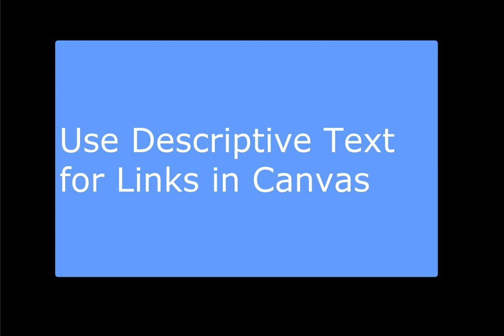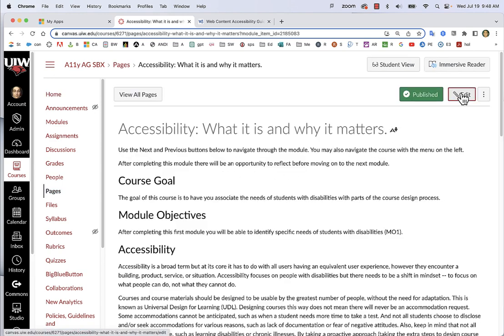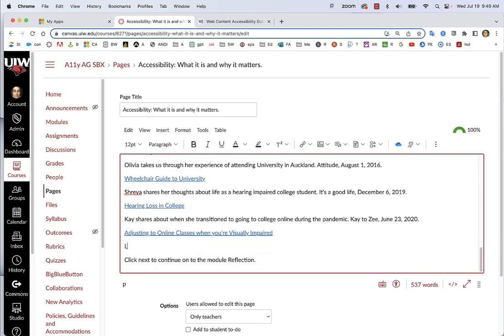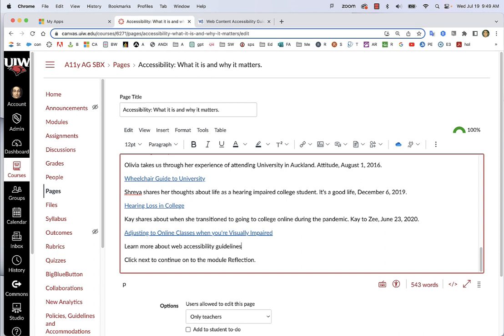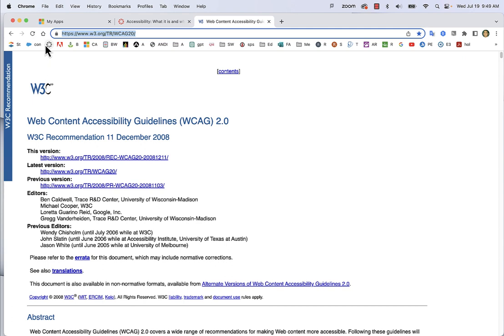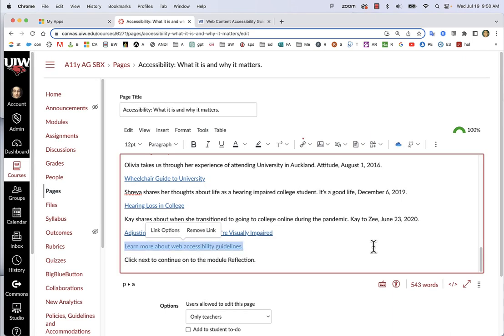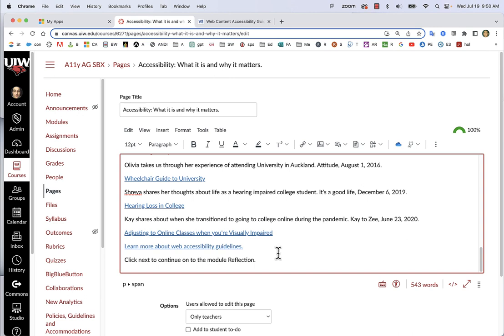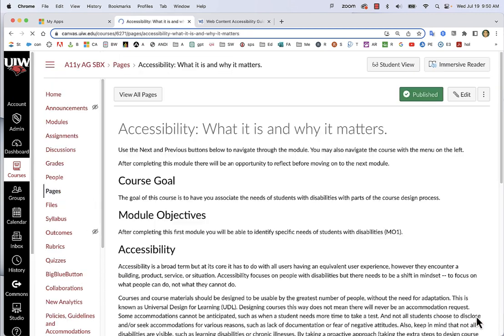Descriptive Text for Links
How to create web links using descriptive Text